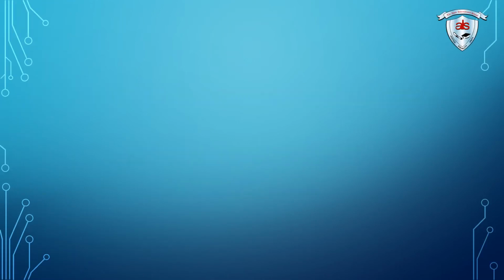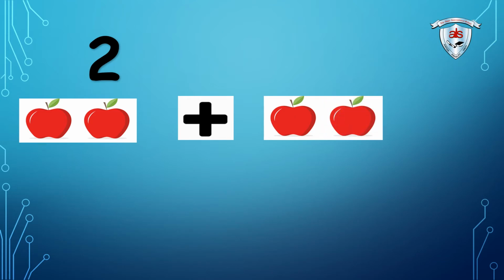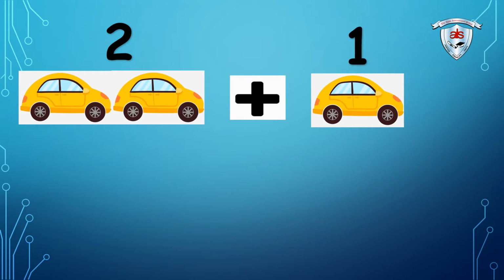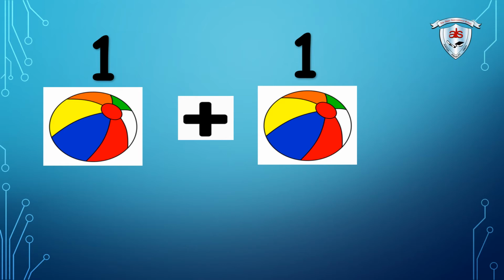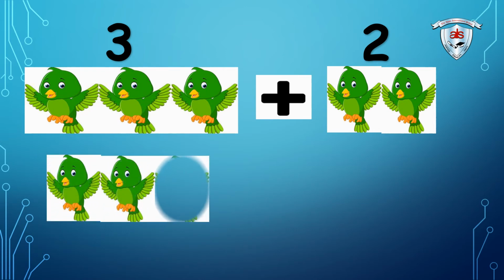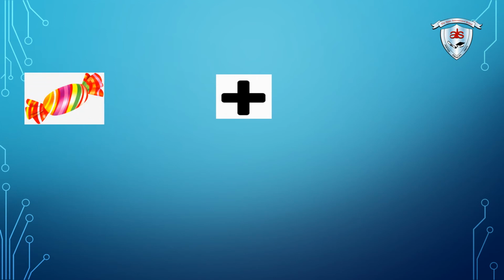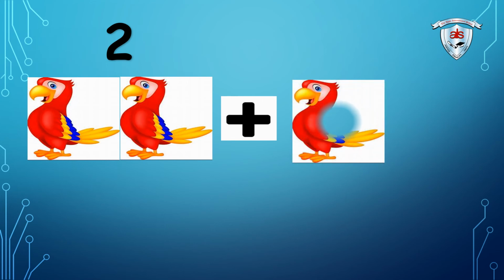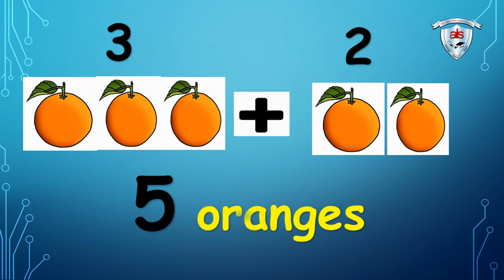AIS Foundation Stage 1 Math Lesson (Addition_introduction)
Learners will be able to identify plus sign and count all together.